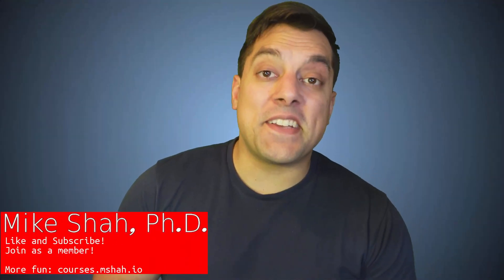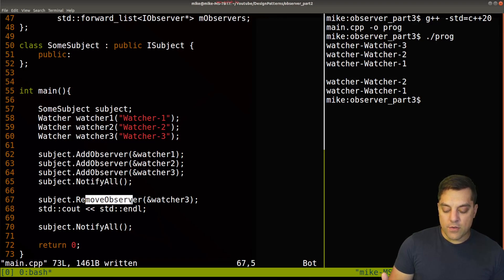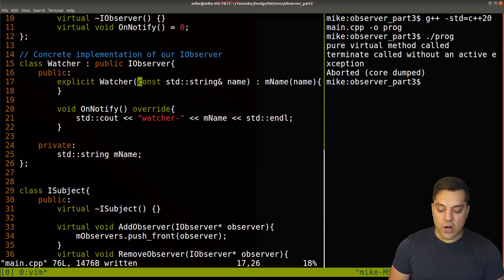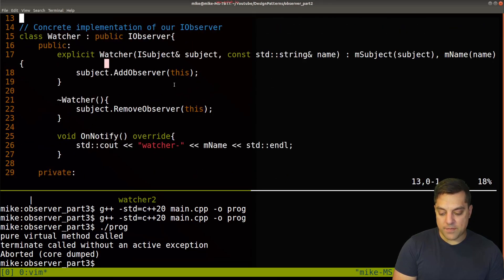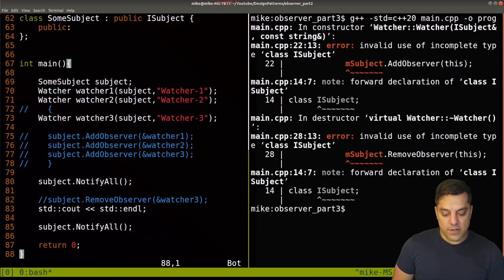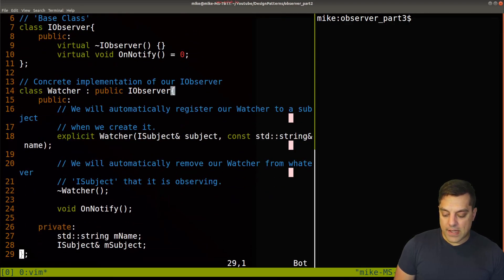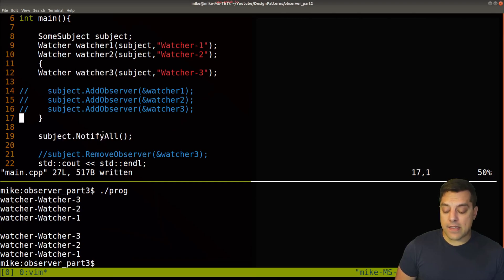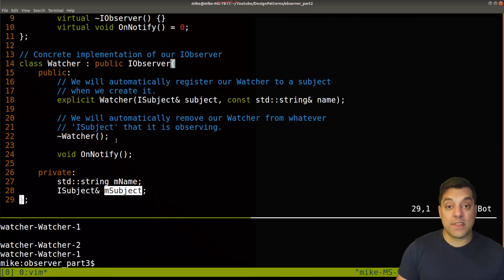The Observer Design Pattern in C++ - Part 3 of n - Registration and Lifetime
Note that this lesson builds off of the previous two in this series.

00:00 Introduction
00:45 Recap of the previous lesson.
02:40 Demonstrating the problem with our observers
05:00 Utilizing RAII with our Concrete Observer (Watcher) class to register/unregister
08:14 Creating a test case in our main
09:48 Separating our project into separate files so we have concrete types
13:33 Demonstration of our new Watcher class preventing lifetime errors.
15:10 Review of the key insight from this lesson.
16:24 Conclusion